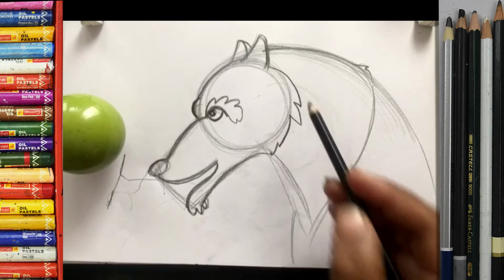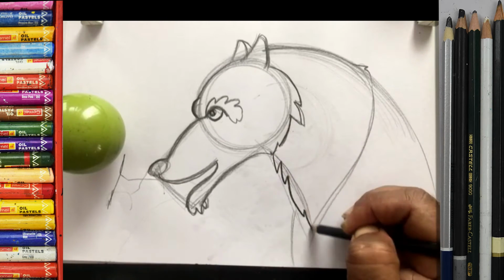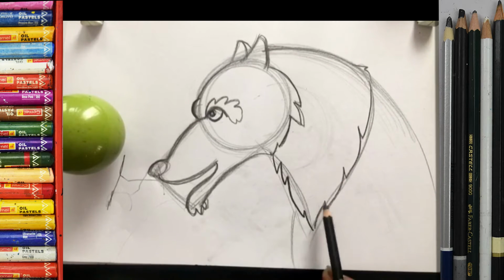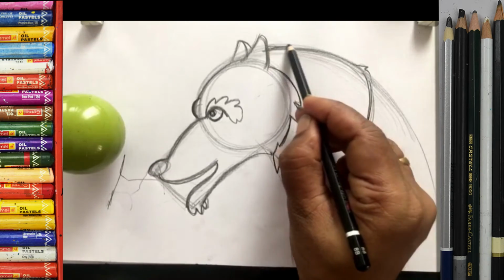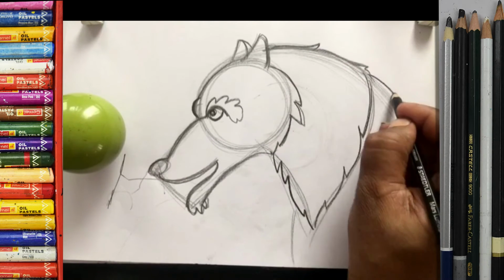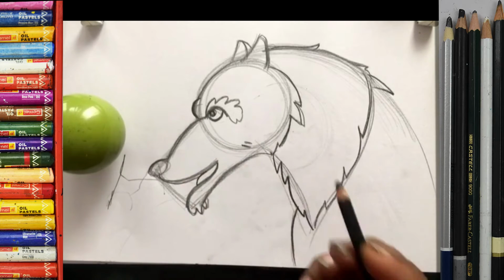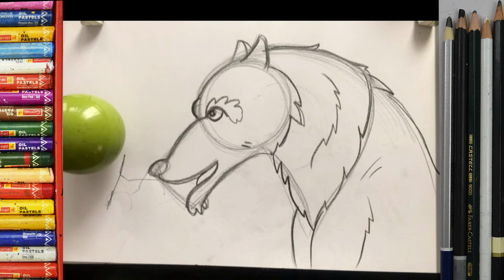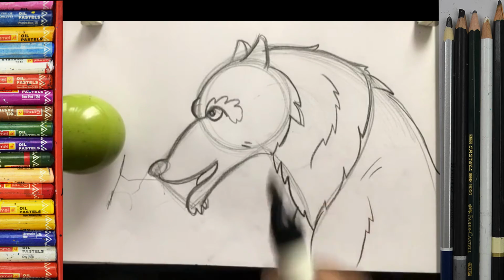how to draw tiger I jungle book I